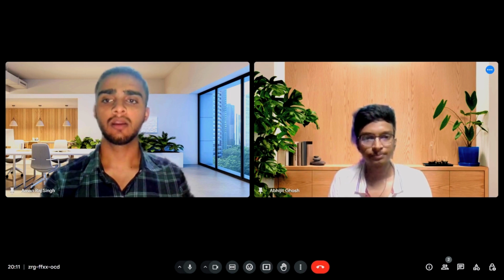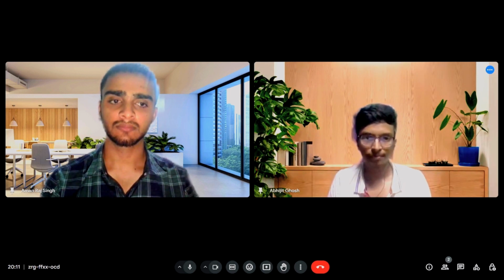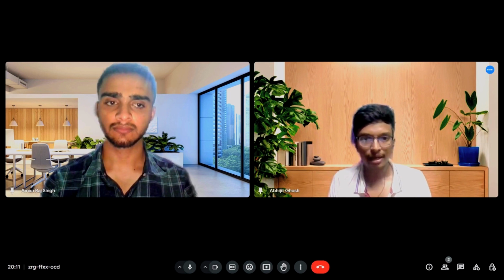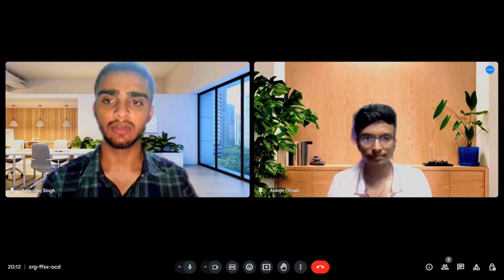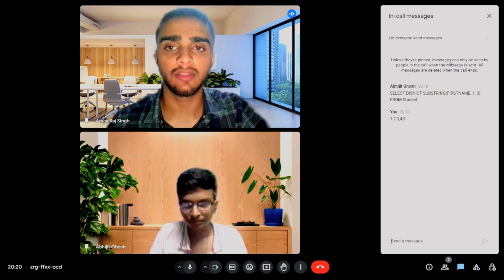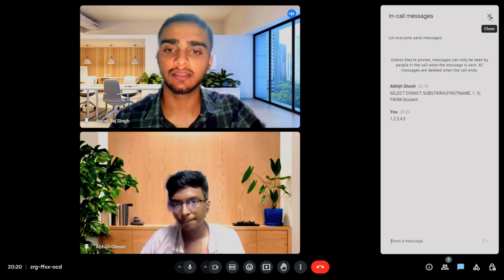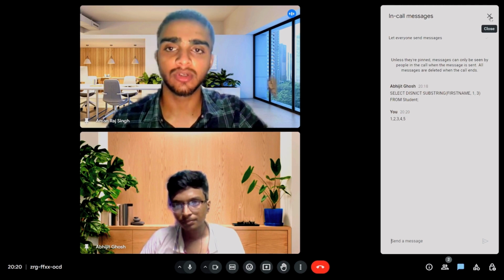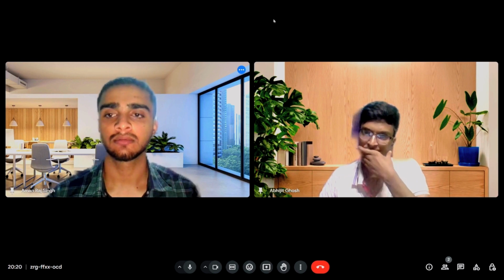Mock Interview || Cloud || AWS || DBMS || SQL || DSA || Project Discussion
In today's video, we're diving into the world of job interviews with a comprehensive mock interview session designed to help you nail your next big opportunity.

In This Video:
✅ Realistic mock interview scenario
✅ Common interview questions and answers
✅ Expert tips on how to present yourself
✅ Body language and communication skills
✅ Do's and Don'ts during an interview

Job interviews can be intimidating, but with the right preparation and practice, you can boost your confidence and improve your chances of success. Our mock interview session will provide you with practical insights and actionable advice to help you stand out from the competition.

Good luck with your job search, and remember – preparation is the key to success!